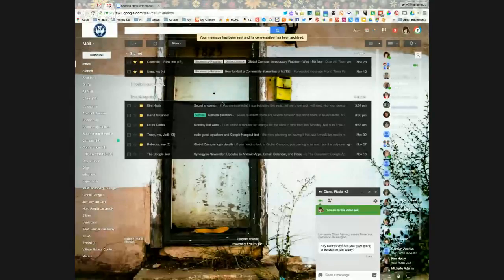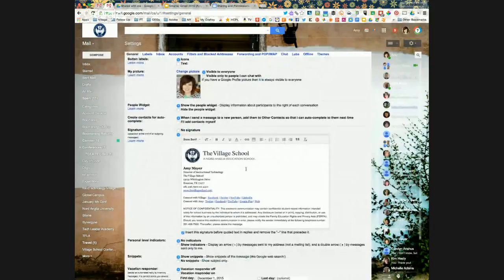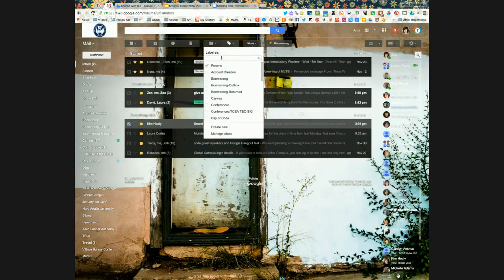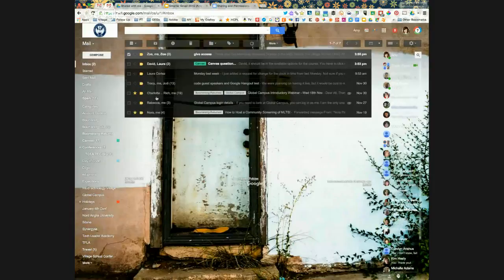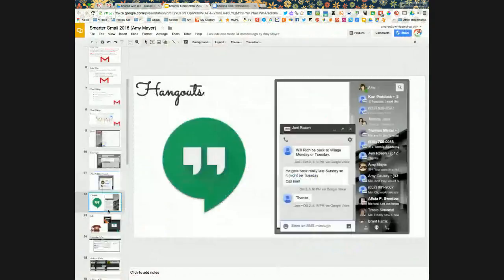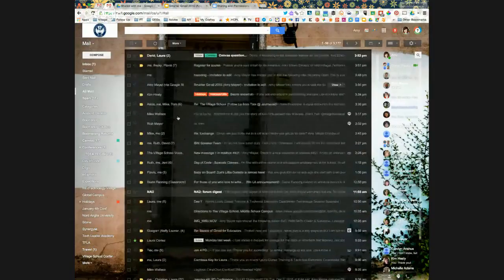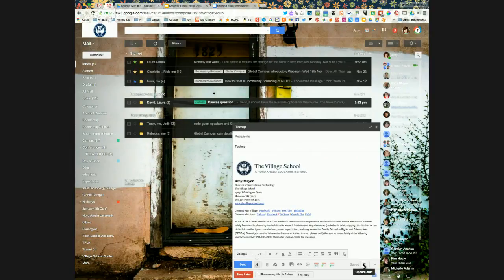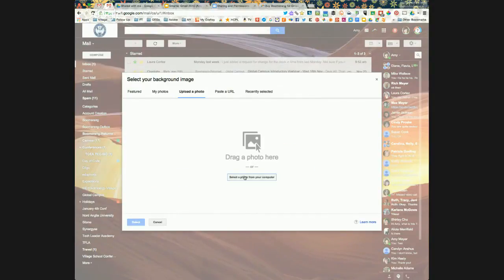Basics of Gmail for Educators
This online only training is for educators who are interested in learning how to better manage Gmail. Topics will include
-using labels in Gmail
-understanding archive and how to use it
-organizing Gmail
-"cleaning up" the Gmail Inbox